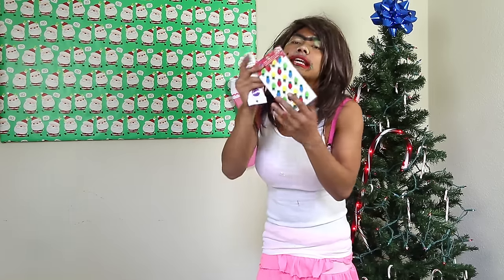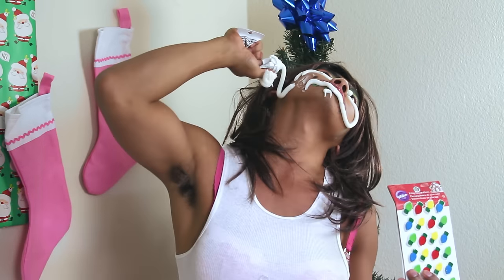MAKEUP WITH ROLANDA (CHRISTMAS EDITION!)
Rolanda teaches you how to prepare for the Christmas season!

mKay bYe!